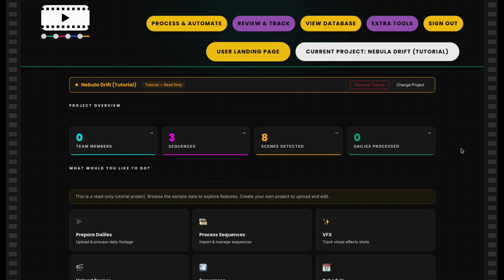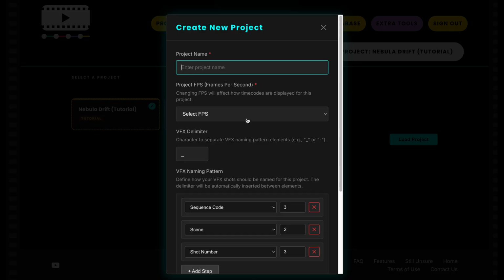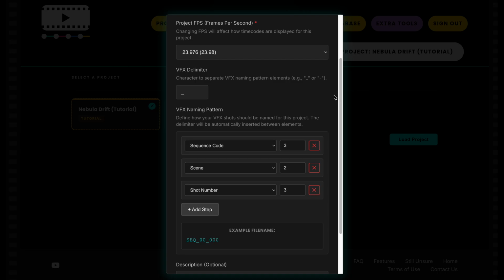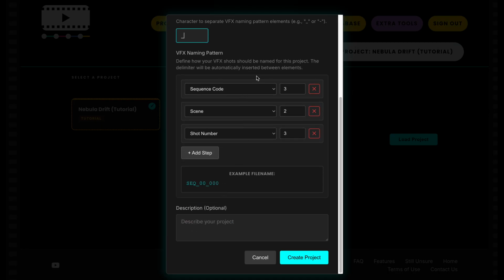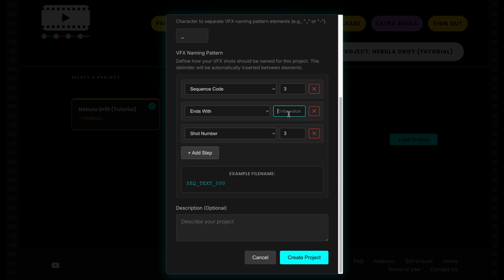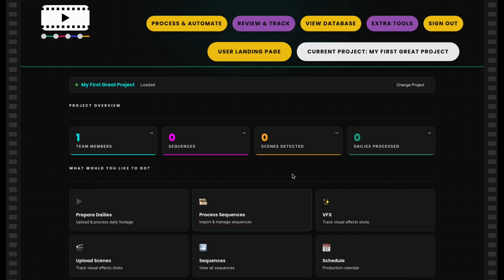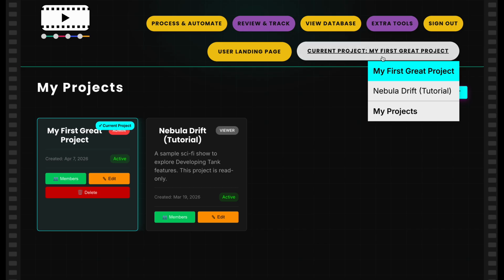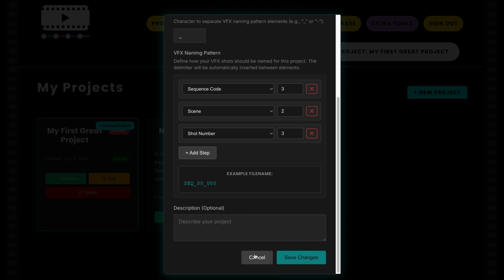Creating a Project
This tutorial shows how to create your first Developing Tank project for a real post-production workflow. We cover naming conventions, frame rate setup, and team-ready configuration so your dailies and VFX tracking workflows are clean from day one.

Perfect for Assistant Editors and VFX Editors onboarding a new show.